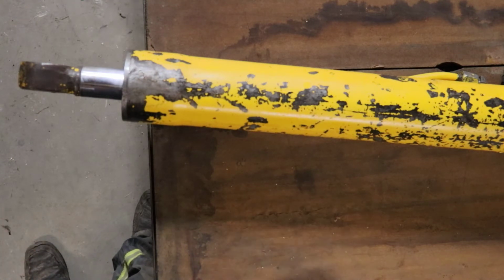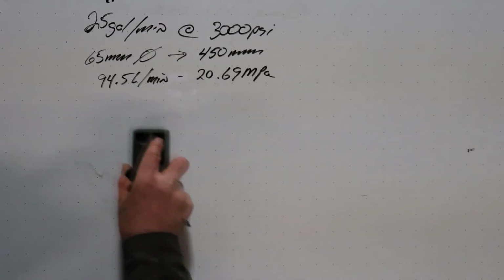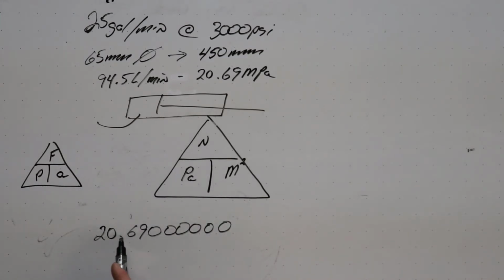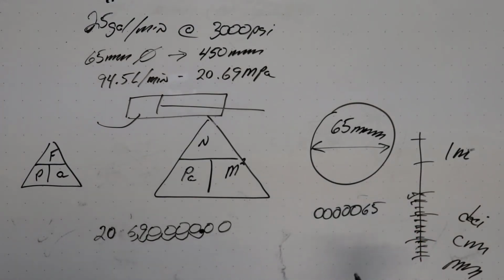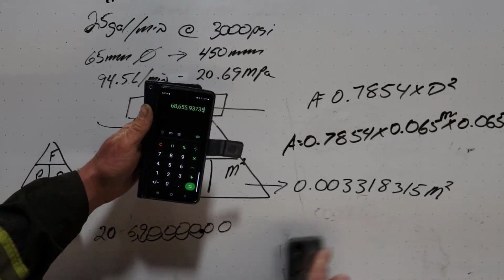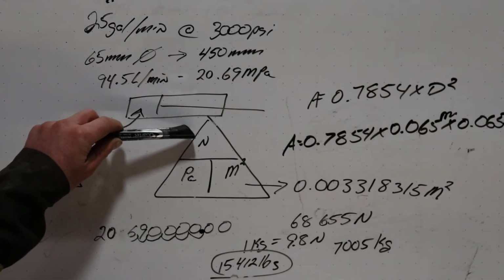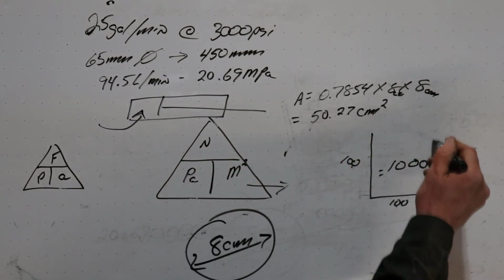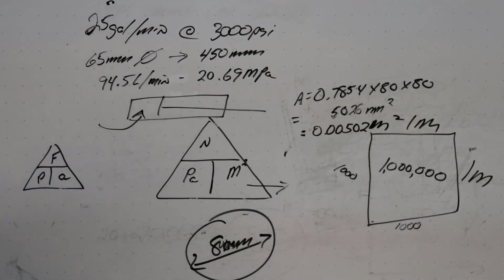Pressure Force Area Video 3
Figuring out cylinder force calculations using metric units.